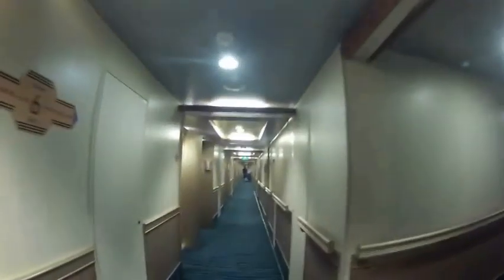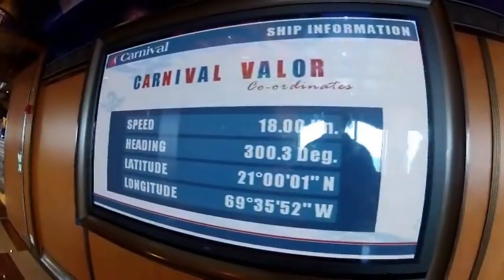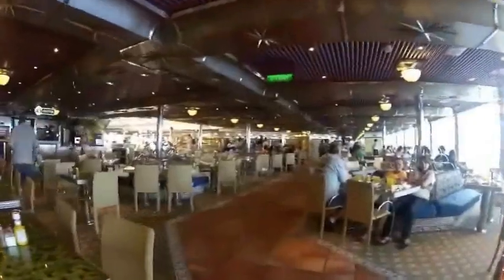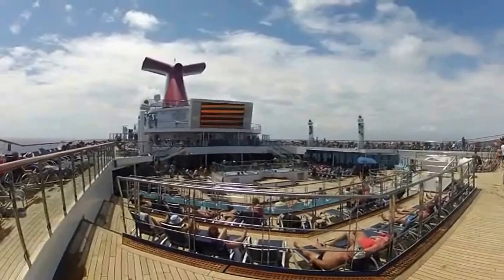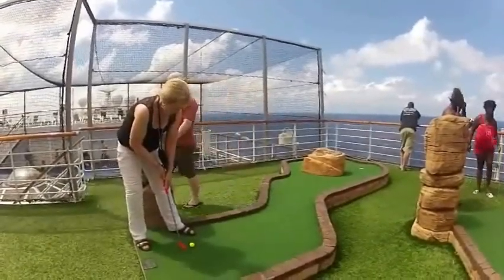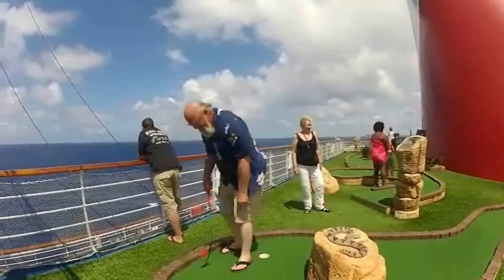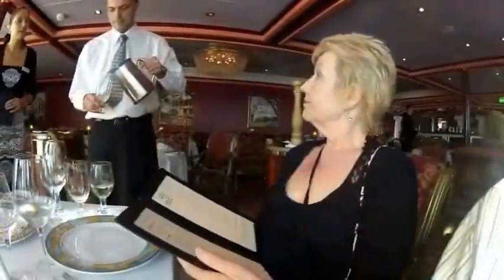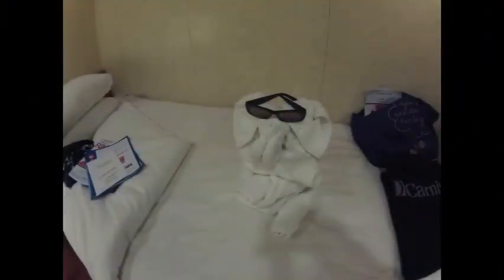Carnival Caribbean Valor cruise day 7, fun day at sea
Carnival cruise ship valor, eight day carribbean cruise to Grand Turk, San Juan, Puerto Rico, St. Maarten, and St. Thomas. Fun day at sea. , Kenny (myself), Peggy, Chris and Tracy on board.